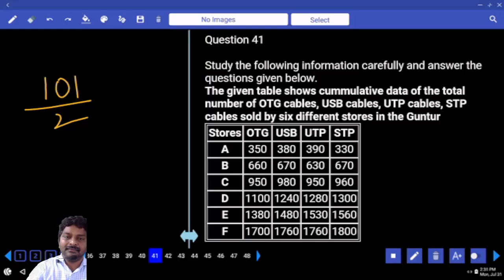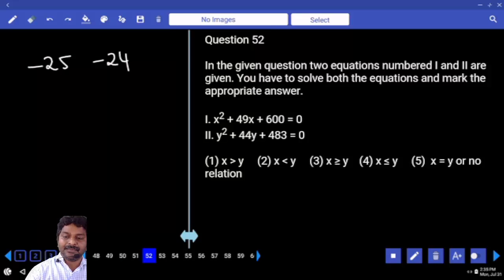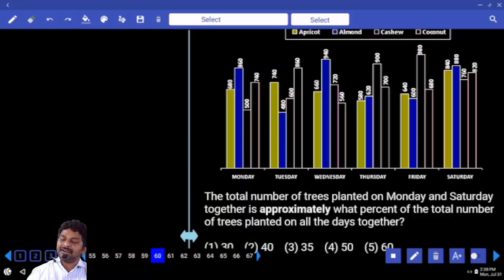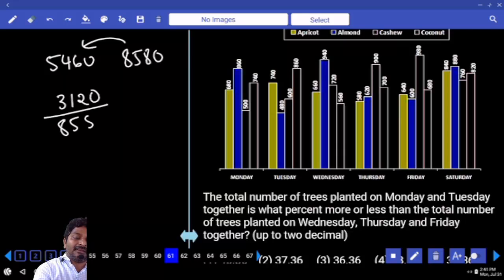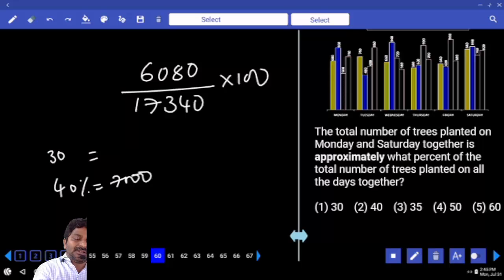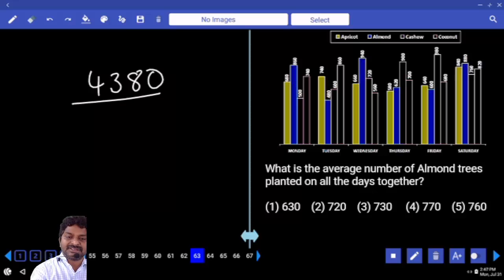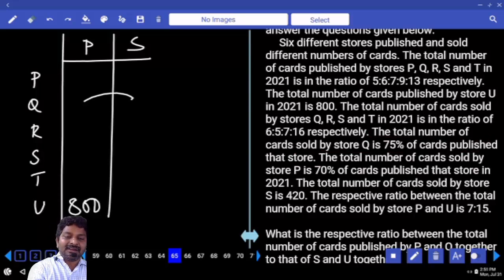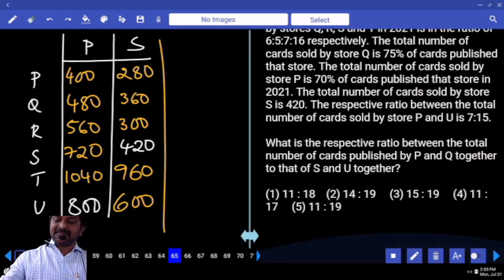IBPS RRB PO PRELIMS MOCK TEST NO-99 | ARITHMETIC PRACTICE SET WITH IMPORTANT QUESTIONS